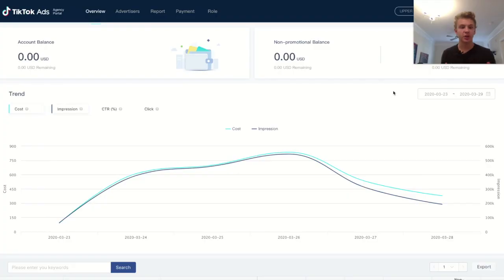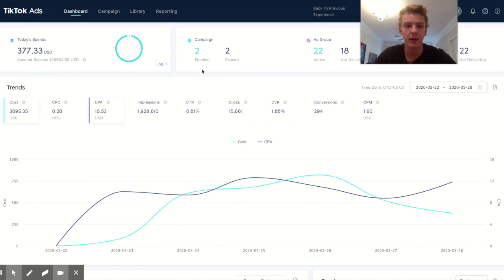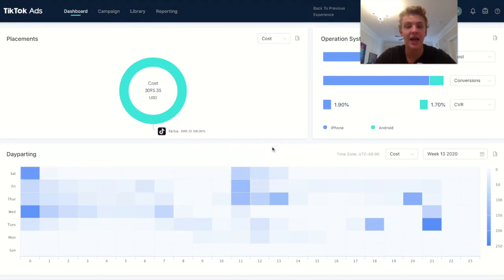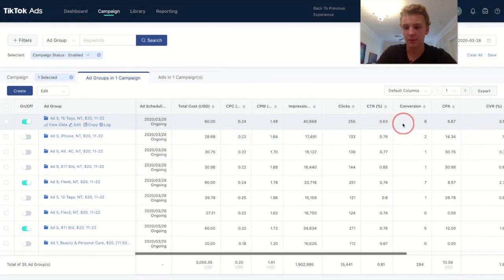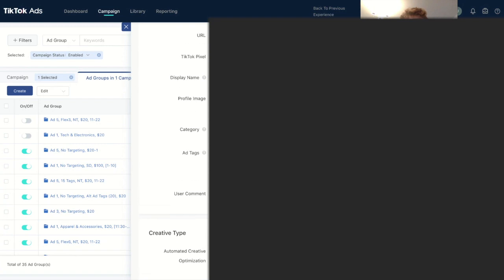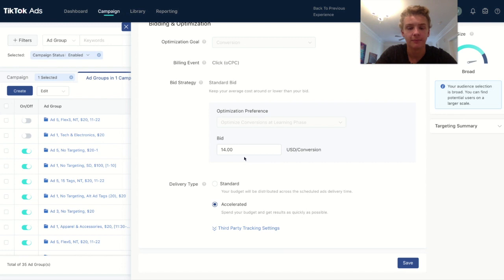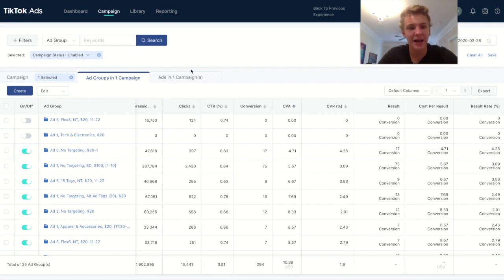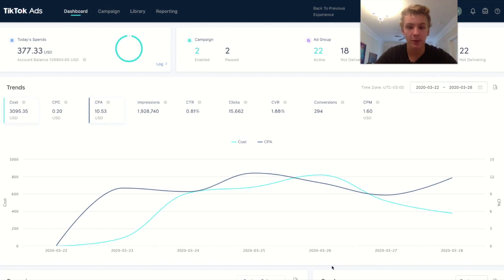I Tried TikTok Ads For A Week, Here's What Happened! [1/4 TikTok Crash Course]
In this video I dive into the TikTok Ads Platform & start my video series on how to advertise with TikTok! Using TikTok Ads for dropshipping stores is the next wave and I don't want you to miss out! This beginner TikTok Ads tutorial goes over the pros & cons of the platform & shows my results after just one week of testing!